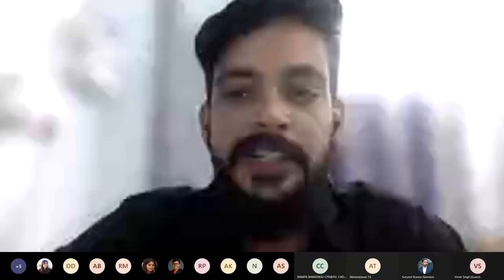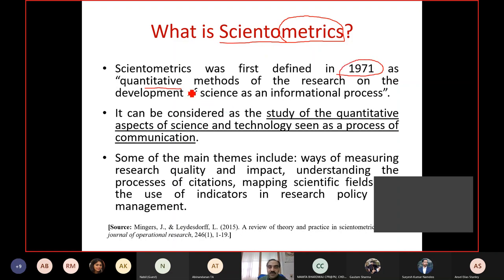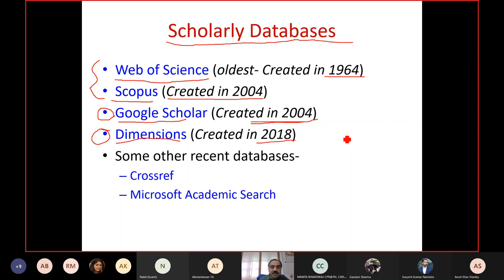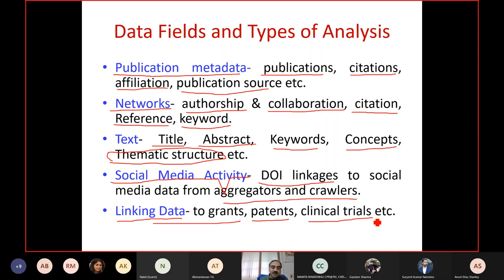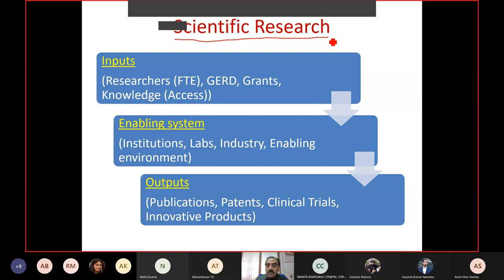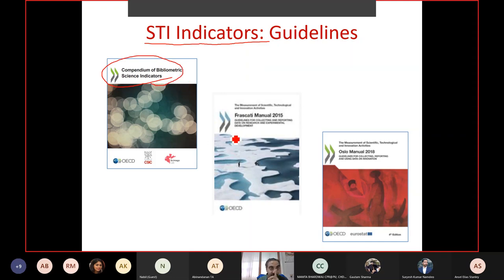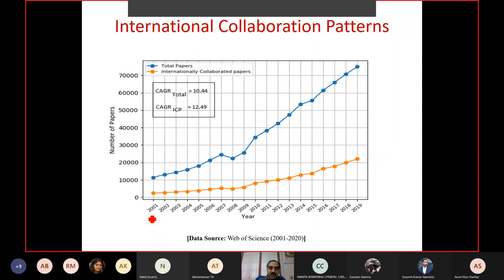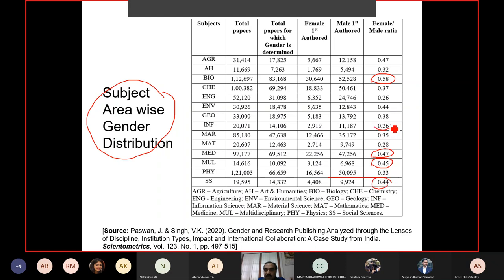Scientometrics and Evidence-based Science Policy: Prof. Vivek Kumar Singh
Speaker: Prof. Vivek Kumar Singh

Title: Scientometrics and Evidence-based Science Policy

Abstract: The talk will briefly introduce Scientometrics as a methodological framework for quantitative science studies and its applications for various evidence-based policy perspectives such as Performance Based Research Funding etc. The relevance and use of Scientometrics for Science Policy related decisions will be illustrated and discussed. A brief overview of some STI indicators for India will also be presented.

*This lecture was delivered as part of the Orientation Programme for the STI Policy Fellows on 01/09/2021

About the Speaker:

Dr Vivek Kumar Singh is Professor and Head of Computer Science department at Banaras Hindu University, Varanasi. He has about 18 years of experience in teaching and research.

His primary research interests are in Information Systems, Text Analytics and Scientometrics. He has published about 105 research papers and supervised over 10 Doctoral & over 50 Masters thesis. He has obtained research grants from several national and international funding agencies and have worked on 08 extramural research projects. He is Editor of Journal of Scientometric Research (which is indexed in Scopus and ESCI).

He has held several administrative responsibilities, including the Head of the Department of Computer Science, Director of BHU Computer Centre, Nodal Officer of UGC SWAYAM and Member of MHRD National Committee on E-Governance. He has also been member of Drafting Committee of new Science, Technology and Innovation Policy 2020 (STIP) of India. He is member of academic bodies of different Universities and an expert member in several committees of DST and DBT. He is a Senior Member of IEEE & ACM & Life Member of ISSI.